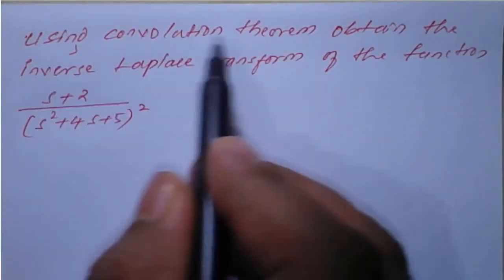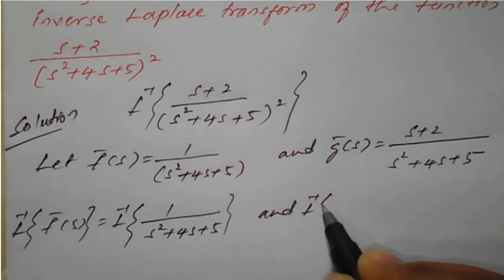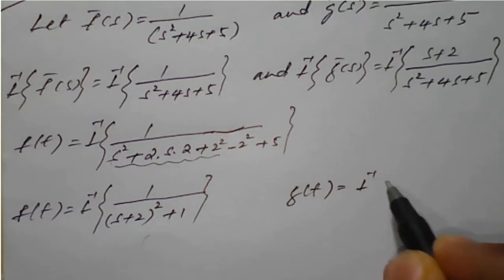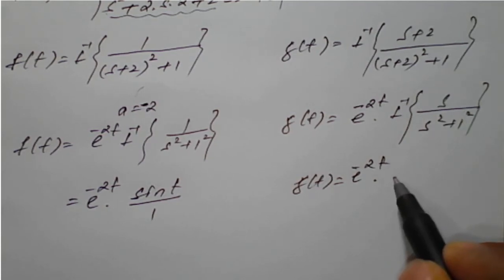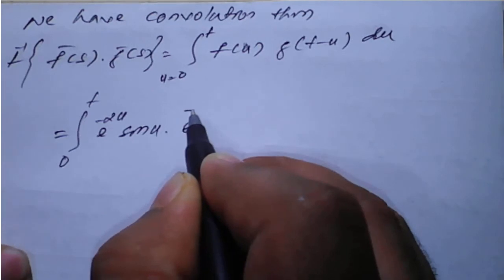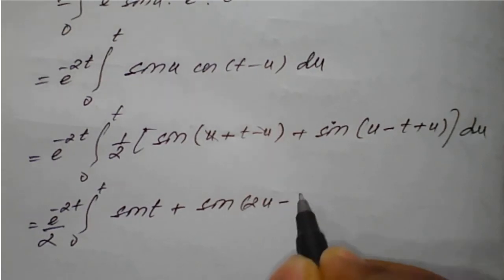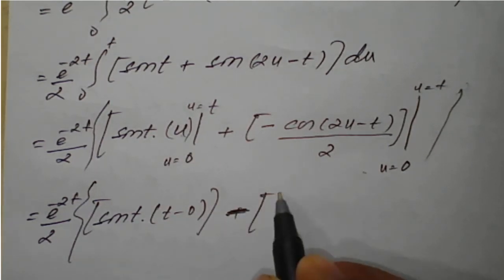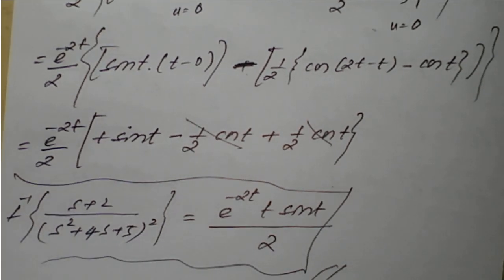Lecture#17 | Using | Convolution theorem | how to find | Inverse Laplace Transform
18MAT31:Module:1:--  Using Convolution theorem how to find Inverse Laplace Transform.